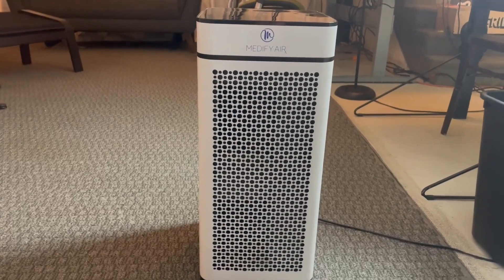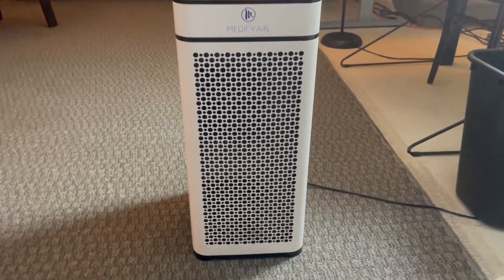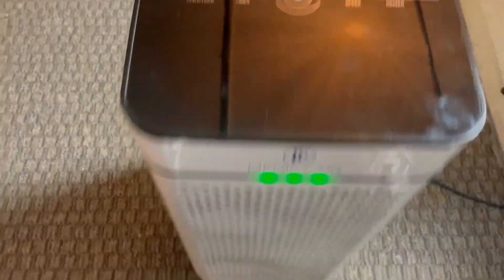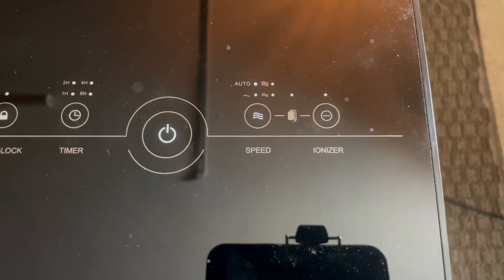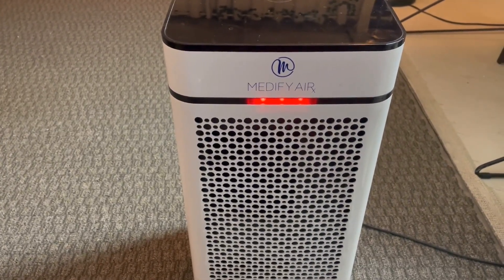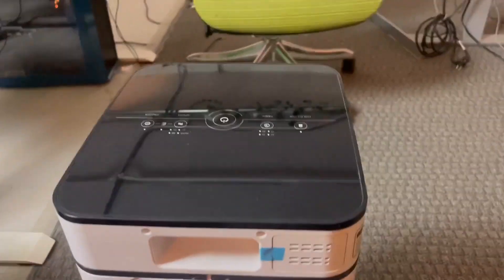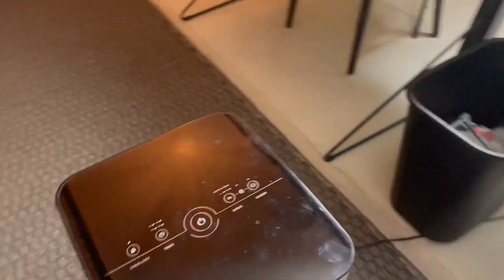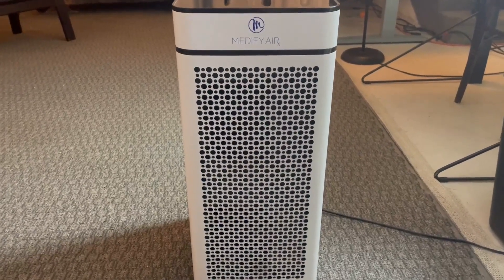Medify MA 40 UV Air Purifier Review, Extremely effective but might be too loud for some